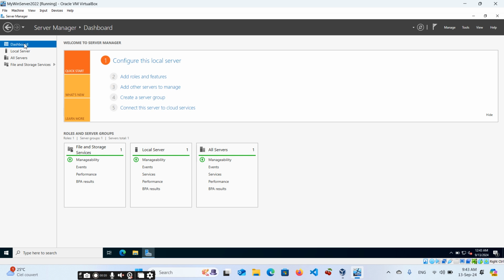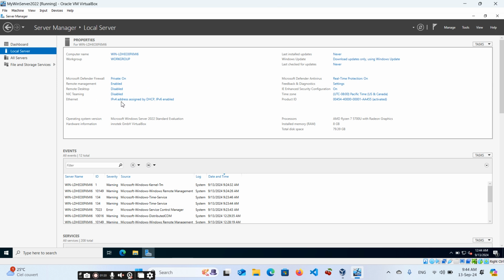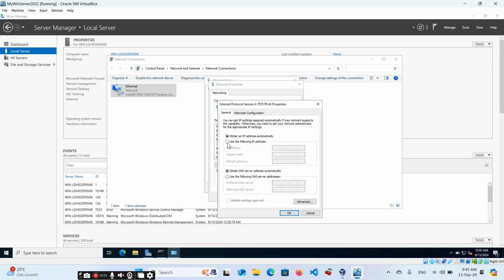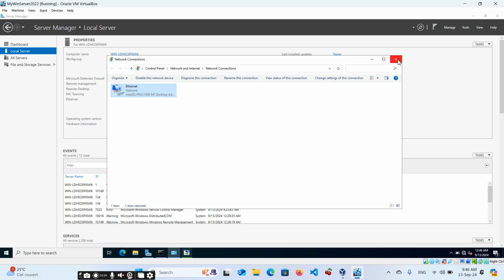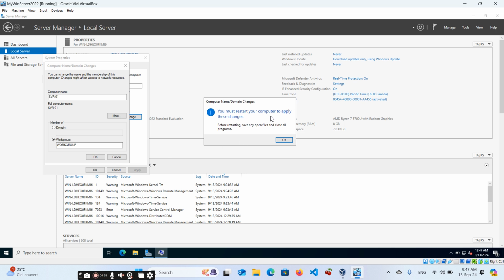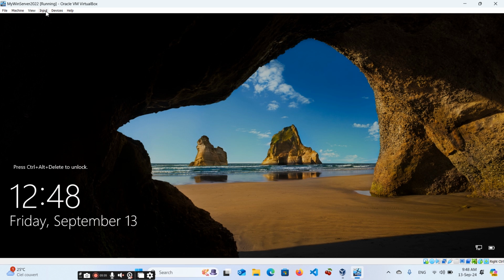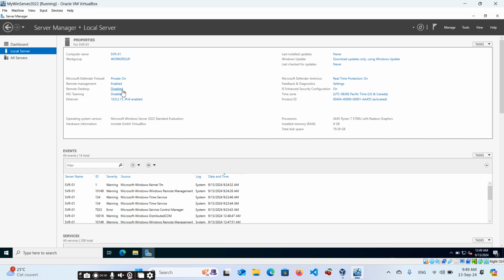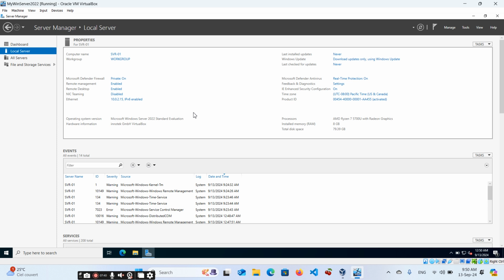Windows Server 2022 Essentials: Static IP, Rename Server & Enable Remote Desktop | Part 1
Kickstart your journey with Windows Server 2022! In this tutorial, we cover essential server setup tasks: configuring a static IP address, renaming your server for better management, and enabling Remote Desktop for remote access. This is the first part of our comprehensive Windows Server 2022 series, perfect for beginners and IT pros alike.